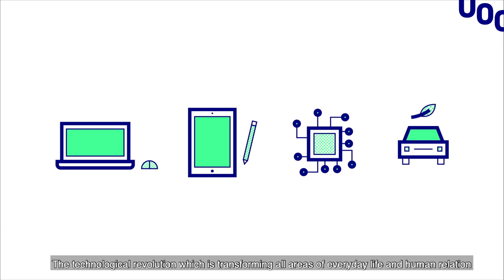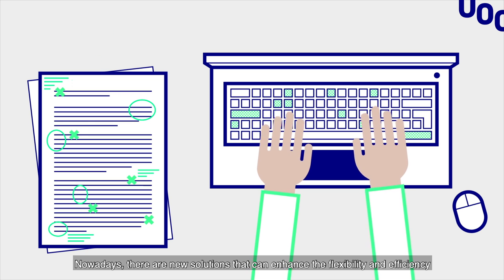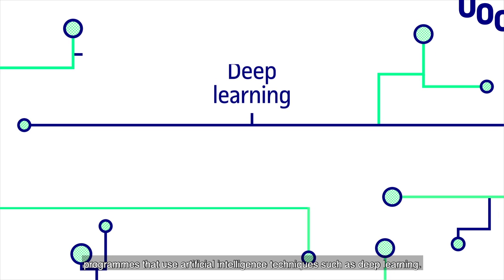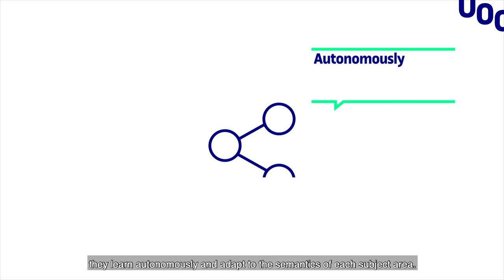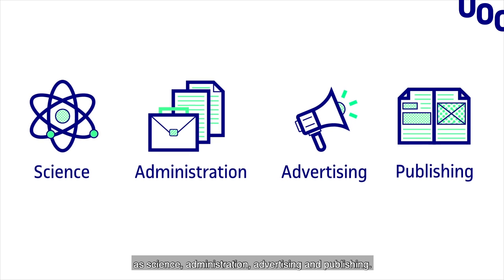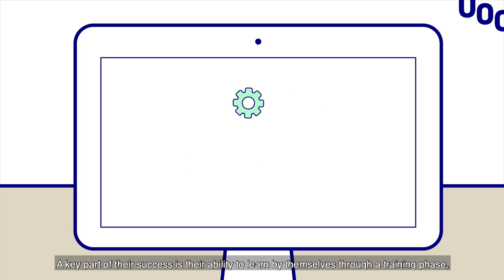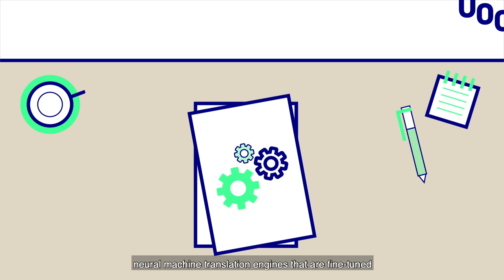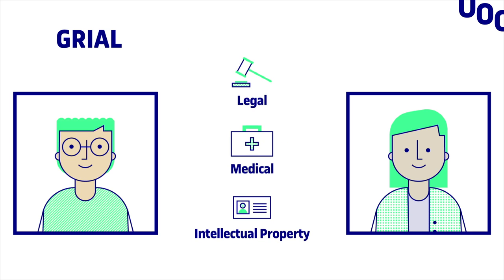Neural machine translation I UOC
The emergence of neural engines has improved the reliability of the results of machine translation tools since they are capable of adapting to the semantics of each field and learning by themselves (deep learning), reducing post-editing tasks. The GRIAL-UOC research group is specialized in their adaptation and training.